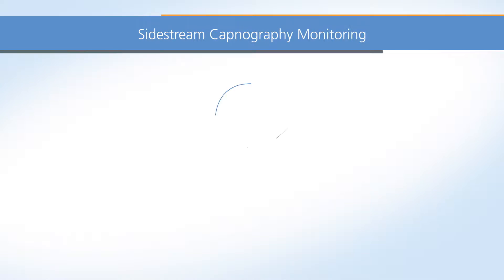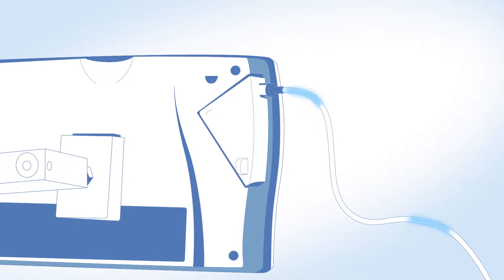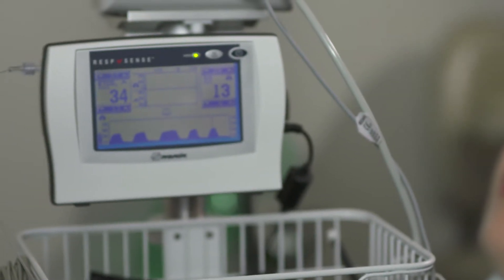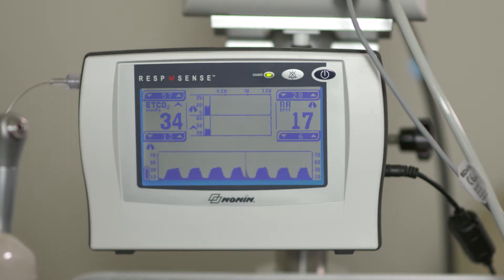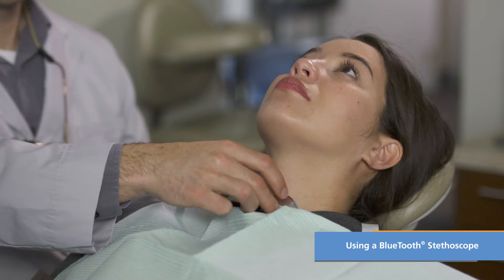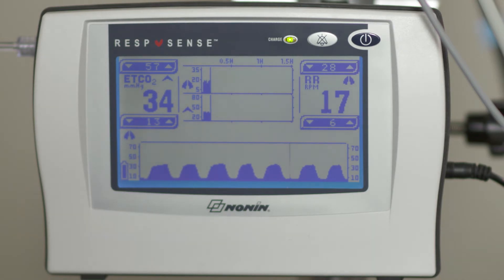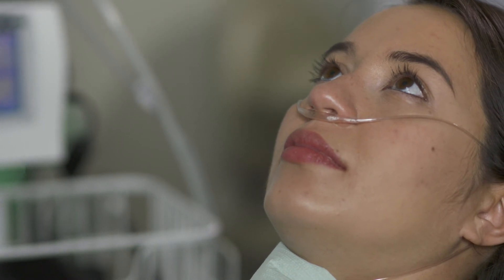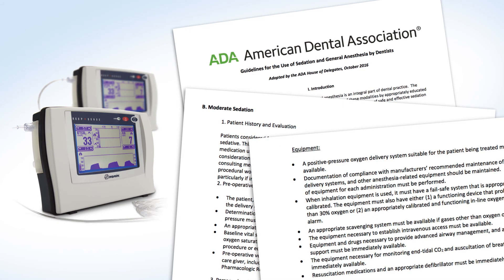Introduction to Capnography for Dental Sedation (Part 2 of 3)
The second video in a three part series, this series will explain what capnography is, how it works and why it may make sense for you during dental sedation.